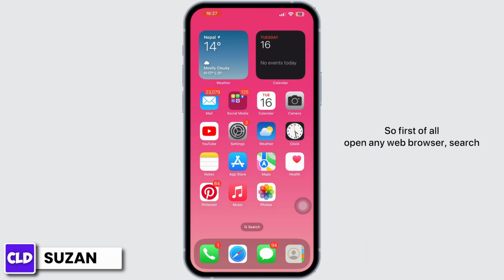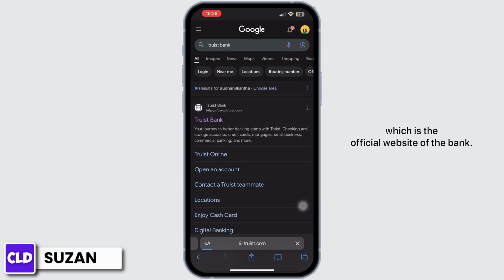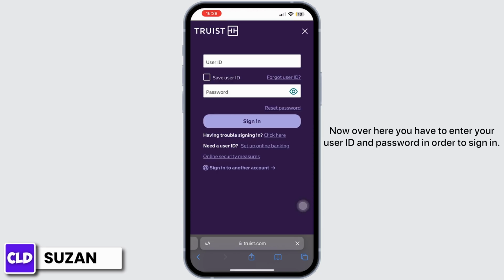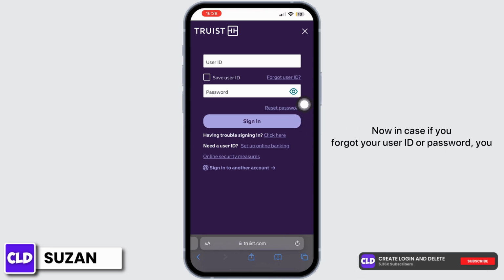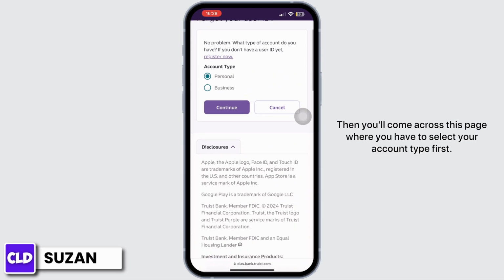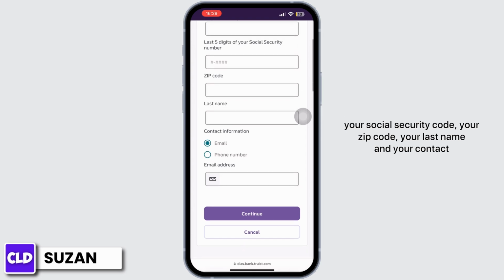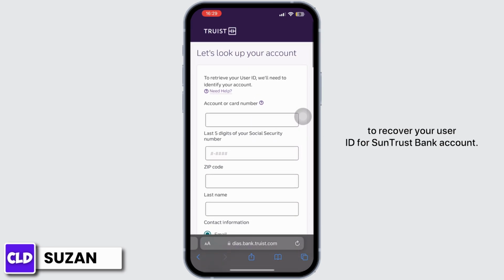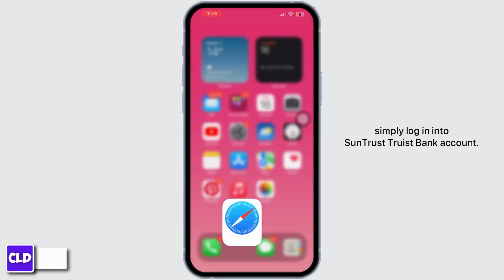How To Login To Suntrust Bank Online Banking Account? (2024)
In this tutorial, we'll provide you with a step-by-step guide on how to log in to your SunTrust Bank online banking account, making it easy for you to manage your finances and banking transactions.

👋 Welcome to Create Login And Delete! In this video, we'll guide you through the process of logging in to your SunTrust Bank online banking account in the year 2024. If you're a SunTrust Bank customer and want to access your account, this tutorial is perfect for you.

Key topics we'll cover:
- Why online banking with SunTrust Bank can be convenient.
- Step-by-step instructions for logging in to your online banking account.
- Tips for a smooth and secure login process.
- Exploring the online banking features and services offered by SunTrust Bank.

🔗 If you have any questions or need further assistance with logging in to your SunTrust Bank online banking account, feel free to leave a comment below, and we'll do our best to assist you. Don't forget to like the video if you found it helpful, and share it with friends or family who might also want to access their SunTrust Bank accounts online in 2024.

📱 Timestamps:

0:00 - Introduction
0:05 - How To Login To SunTrust Bank Online Banking
0:15 - Step-by-Step Login Process